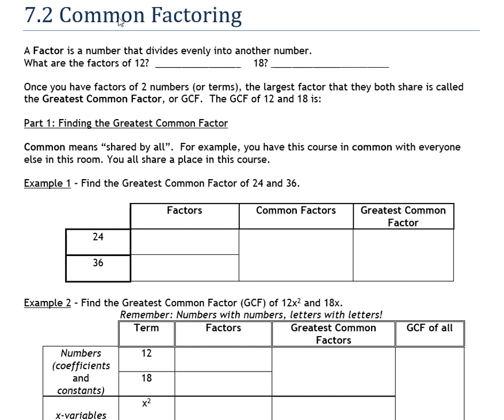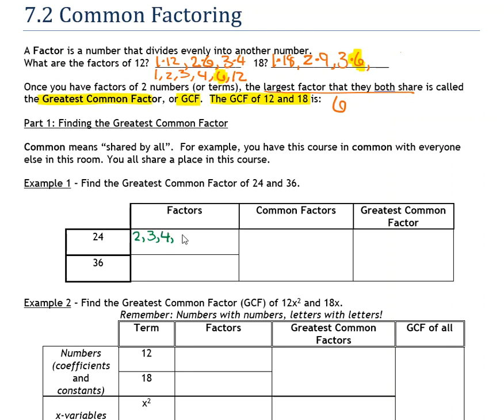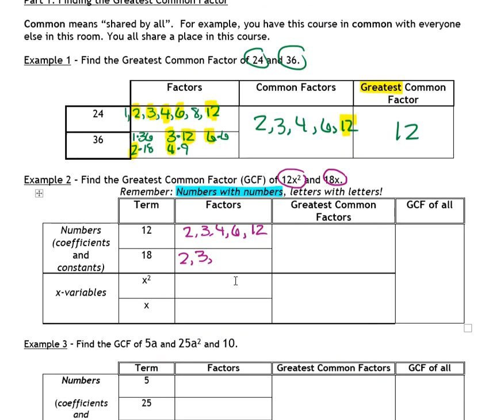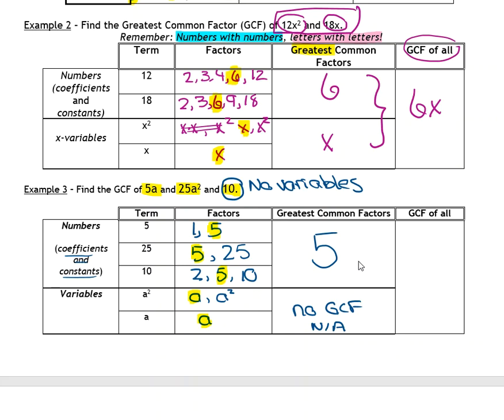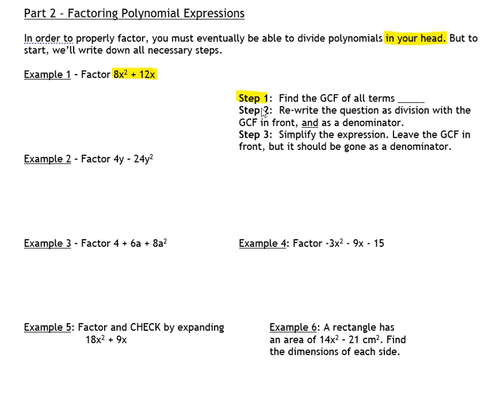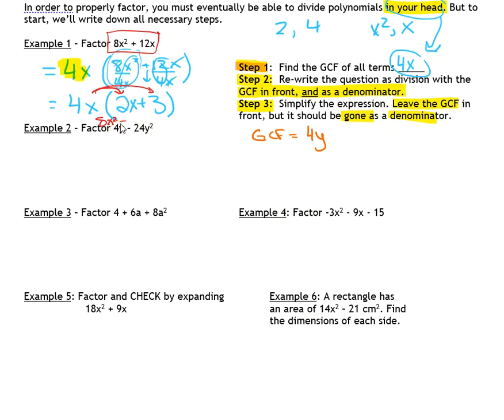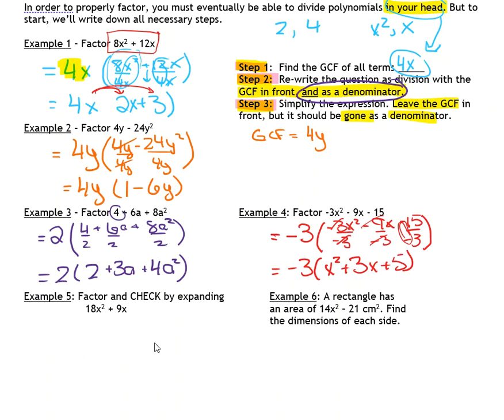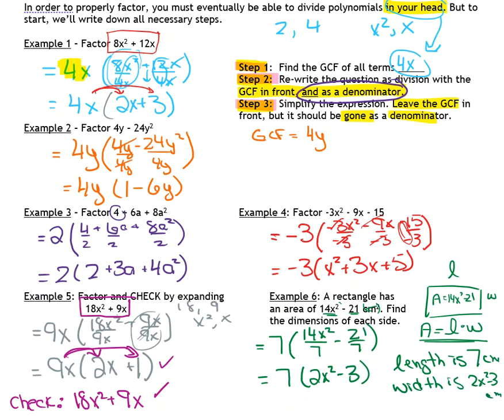Common Factoring (MFM2P1: 7.2)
Learn how to find the Greatest Common Factor, and how to use it to factor polynomials.